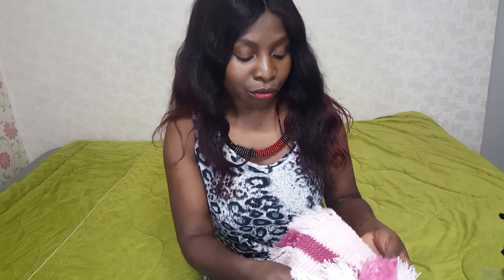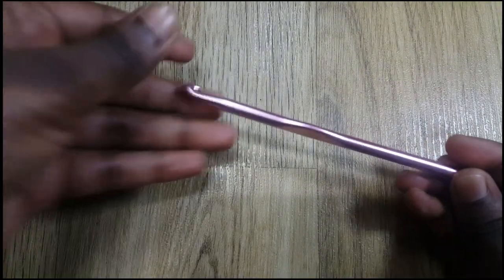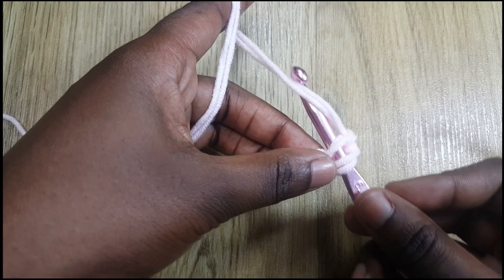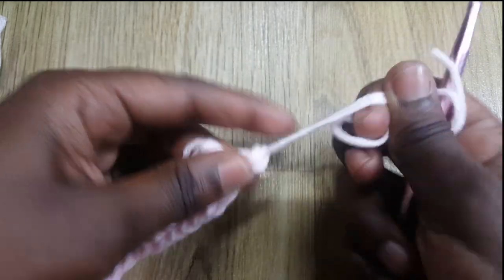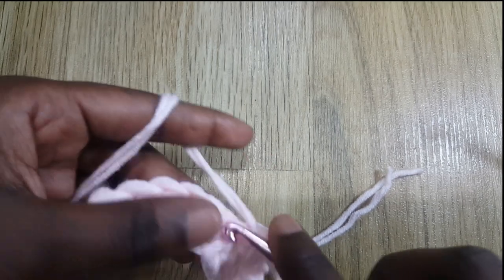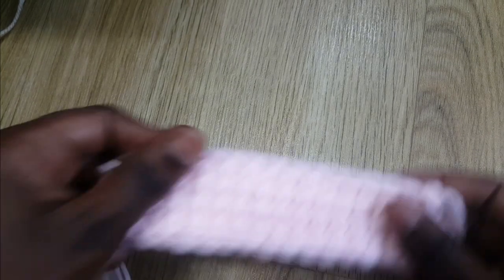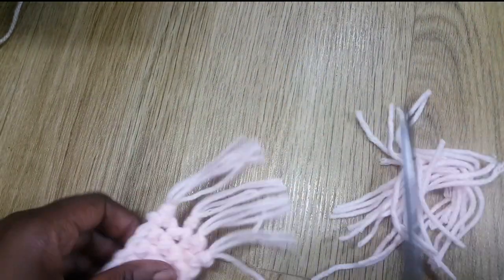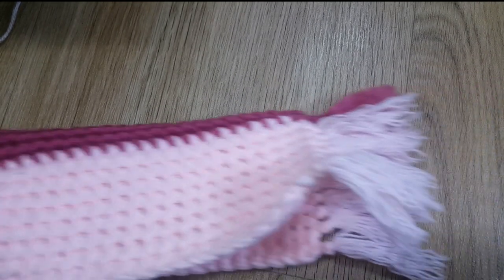HOW TO MAKE CROCHET PLACEMAT WITH THE CROSS STITCH SINGLE CROCHET | TABLE MAT | PLATEMAT | DIY MAT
LEARN HOW TO CROCHET THE CROSS STITCH SINGLE CROCHET TO MAKE A PLATEMAT/ MAT

Learn how to make this easy  DIY CROCHET PLATEMAT/ COASTER/ MAT using simple CROSS single crochets.In this week of Crafty Thursday video , i will show you how to make a crochet PLATEMAT. Learn how to work with yarn AND crochet hook. You can use any COLOUR / TYPE OF YARN of your choice to make it even more elegant. Check back every week for new how to videos, DIY ideas, DIY crafts,  DIYs.

Want to post photos of your work? You know you do! Share what you made on the Kuruka neKucrosha.zw Facebook